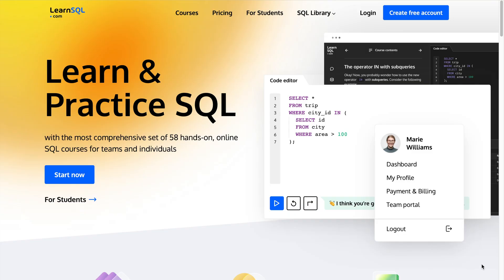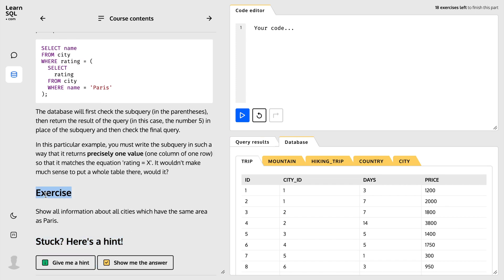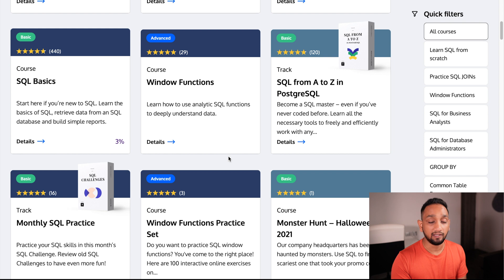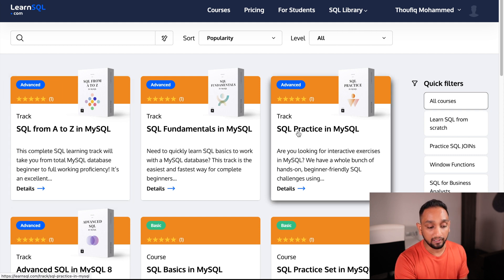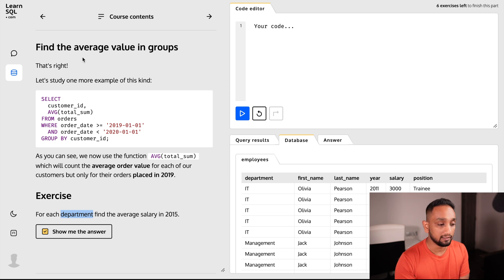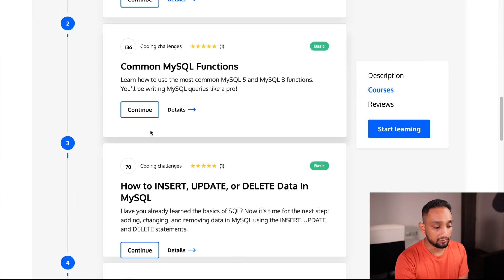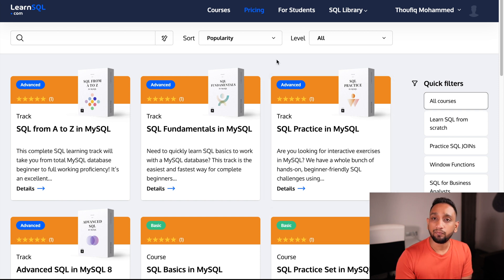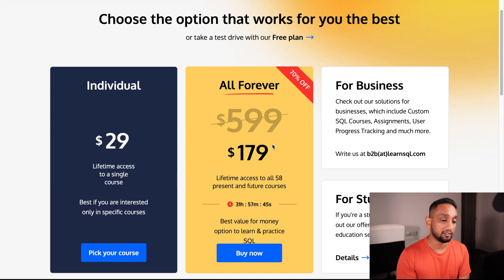Best Online SQL Course to practically learn and practice SQL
In this video, I talk about one of the best SQL courses you can find online. We look at the LearnSQL dot com platform which consists of several SQL courses covering basic to advance SQL concepts. There are SQL courses to Practice Writing SQL queries too.

LearnSQL dot com have newly added new courses related to MySQL database so in this video, I showcase these courses and walk through the contents on couple of courses I personally recommend.

We look at all the different concepts covered in each of these courses. Hopefully this should give you an idea on what to expect from these courses so that you can take an informed decision if these courses are good for you.

The couple of SQL courses, I walk through in this video are:
SQL from A to Z in MySQL
SQL Practice in MySQL

Please leave your feedback about this course in the comments below.

Thoufiq